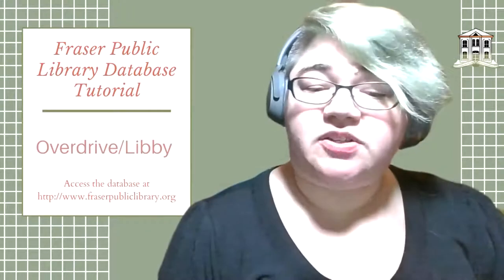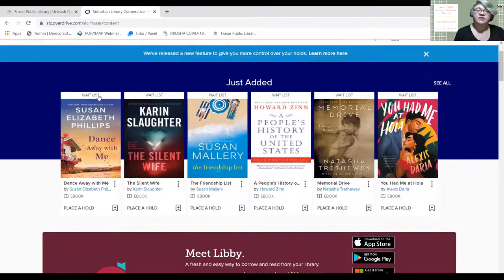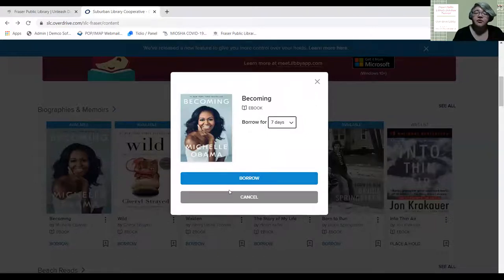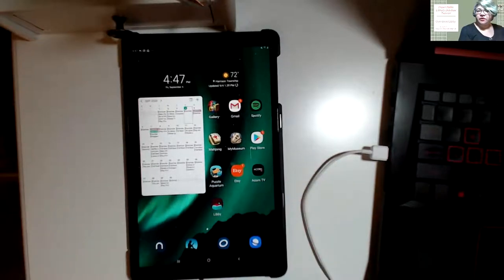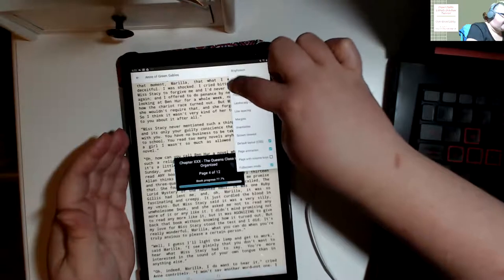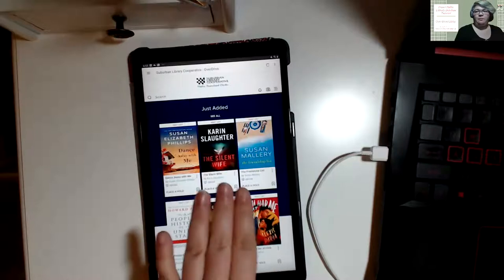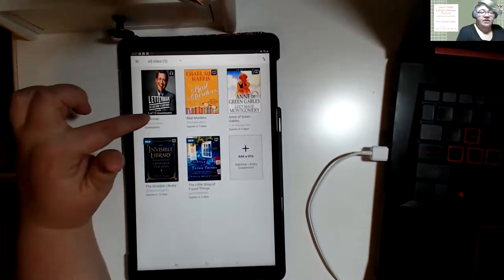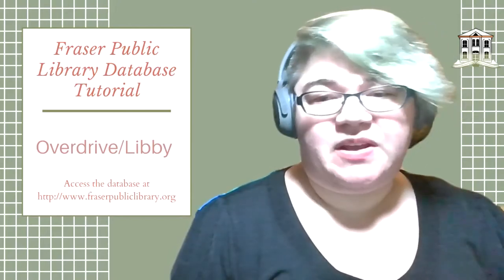Overdrive & Libby Database Tutorial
Overdrive and Libby are the best ways to download eBooks and Audiobooks right to your local device for free! Kristen is walking us through this database, and showing us all the ins and outs to make the best use of this when they're not available at the library, or for on-the-go use to minimize space.